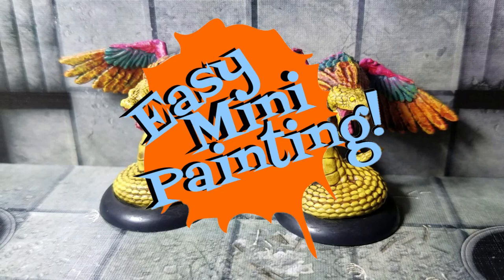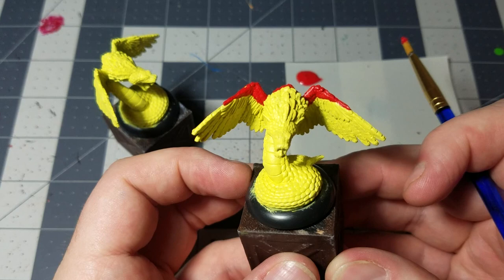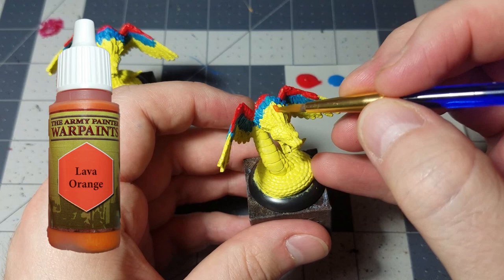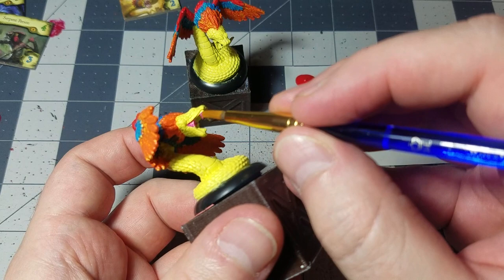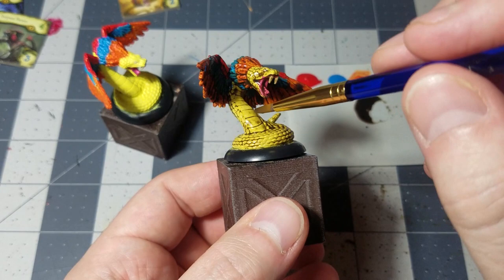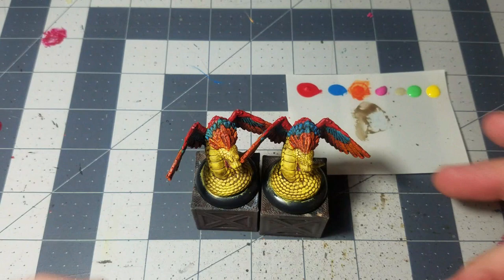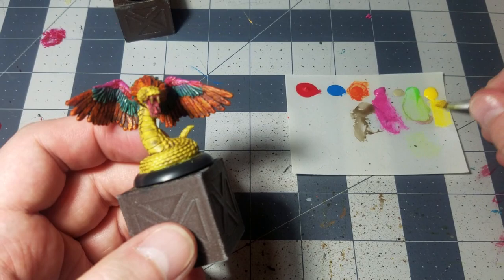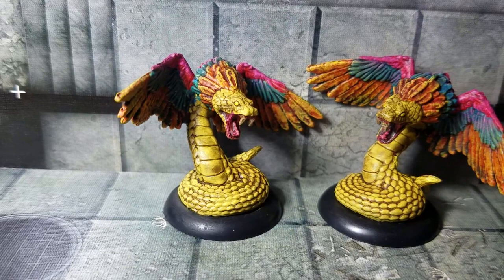Feathered Serpents (Mansions of Madness: Path of the Serpent)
Army Painter Mega Paint Set:

COLORS USED
Moon Dust
Pure Red
Crystal Blue
Lava Orange
Warlock Purple
Skeleton Bone
Strong Tone (Quickshade)
Jungle Green
Daemonic Yellow
Matt Varnish (Optional; not included with Mega Paint Set)